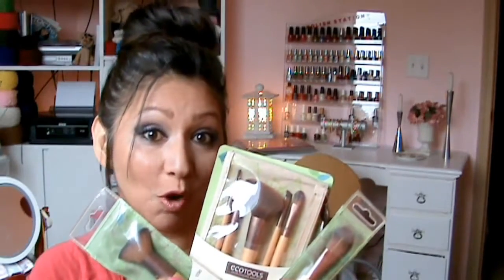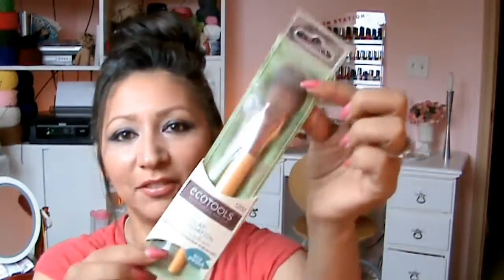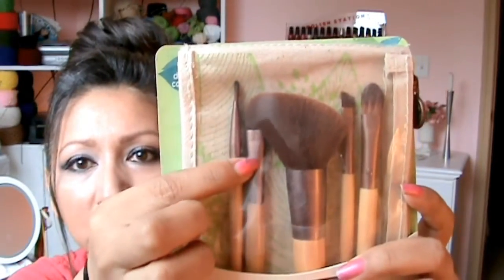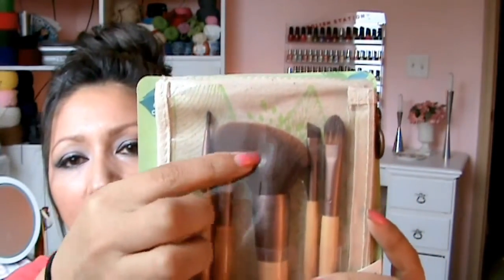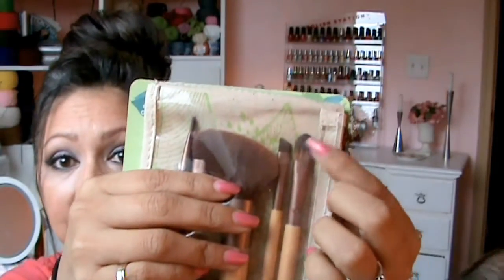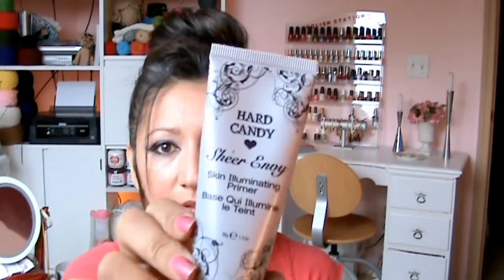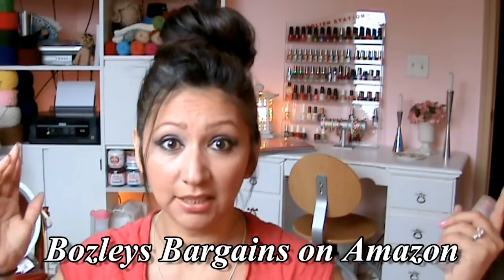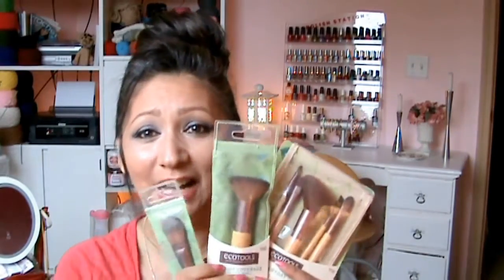5/19/14 Journal Entry #5 My New Beginner Makeup Brushes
"Hi There, My Beautiful Glama Ladies...As A 50+ y.o. Woman I'm Continually Working On My "Inner Beauty"...But Now, Join me on My Journey of learning How To Improve My "Outer Beauty" as I Learn New Beauty Tips & Tricks for Mature Latin Ladies Such As Myself, As Well As All Maturing Ladies In General!" ~Glama